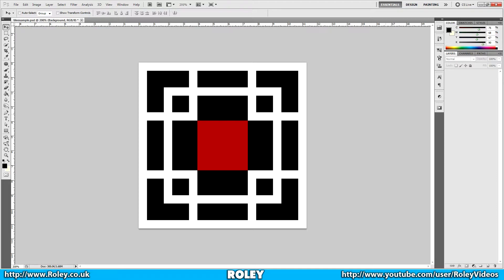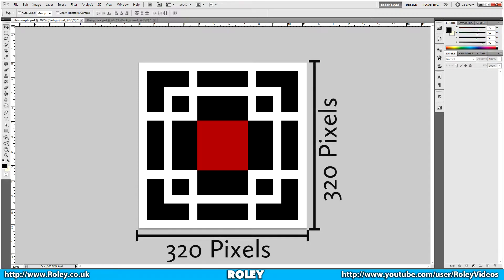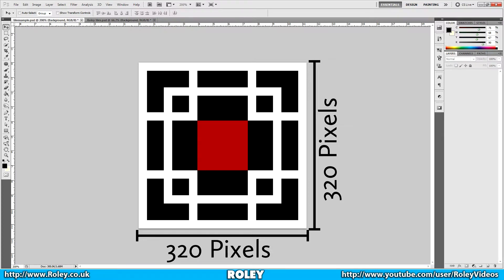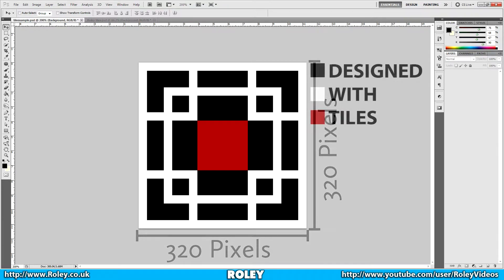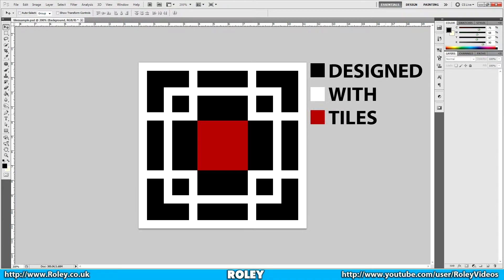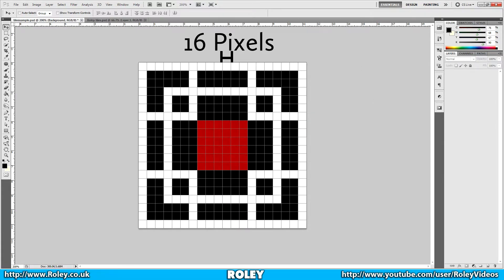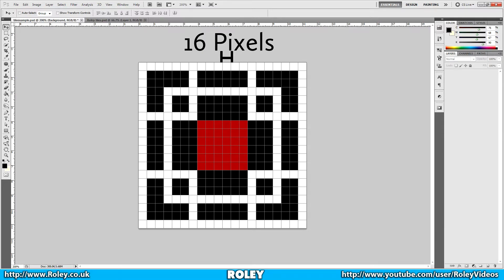GameMaker Tiles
In today's GameMaker tutorial we discuss tiles.

Game Maker playlist {not currently available}